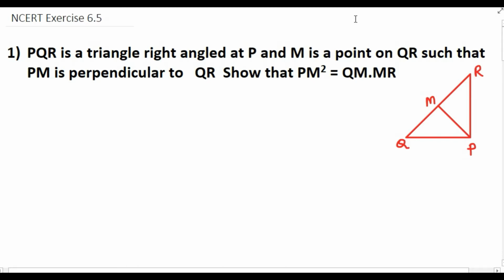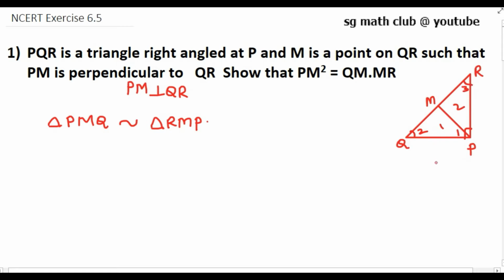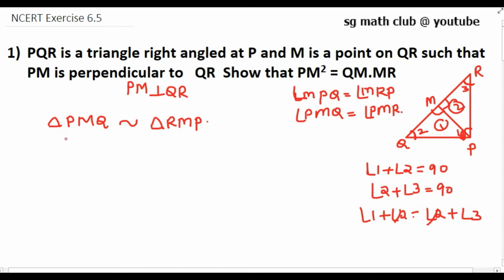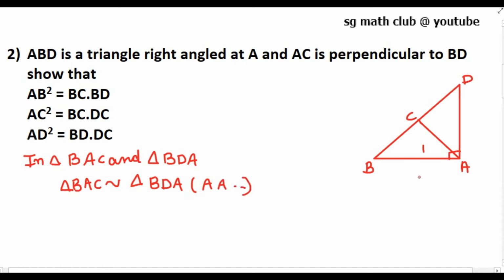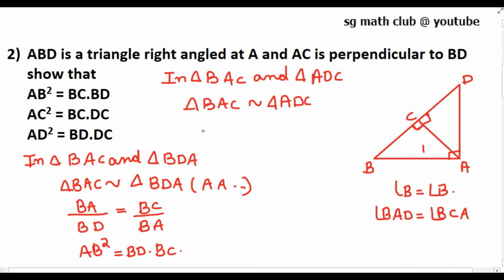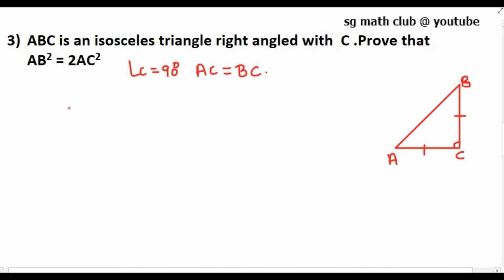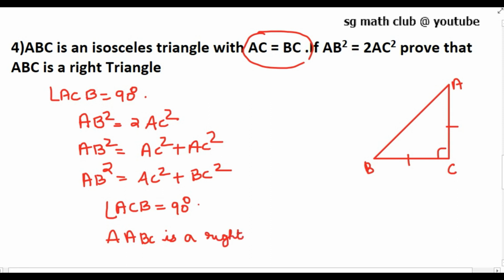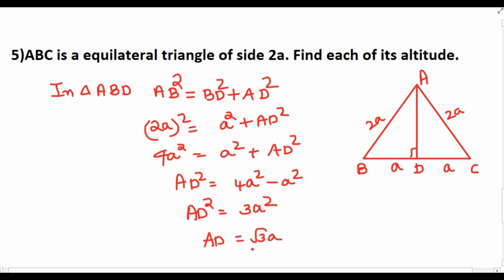Triangles class 10 CBSE NCERT Exercise - 6.5 2,3,4,5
Examples involving  Pythagoras Theorem